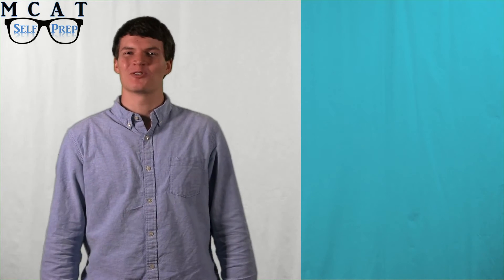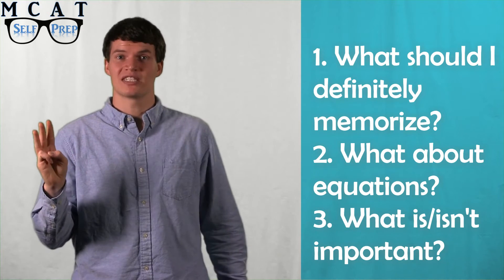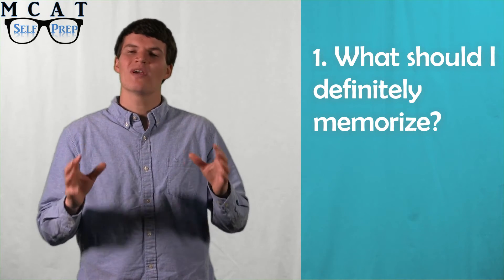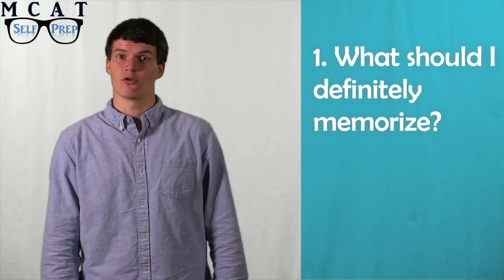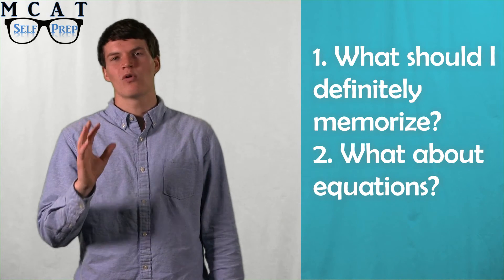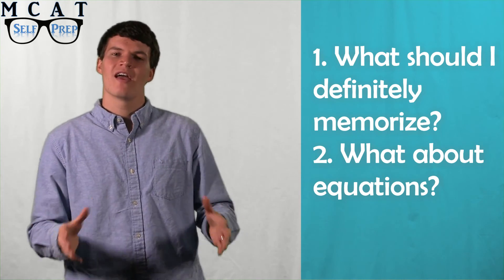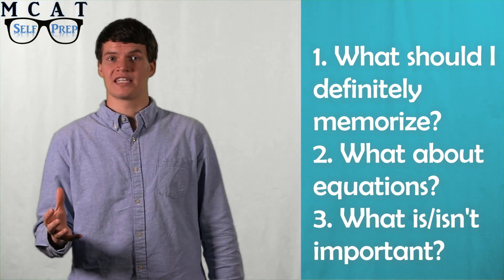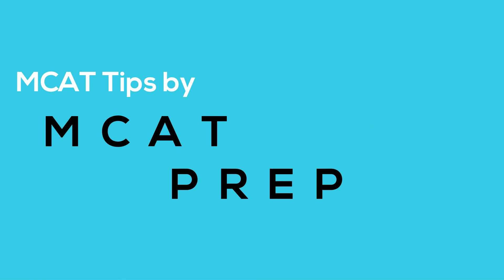What Should I Memorize for the MCAT? - 99th Percentile MCAT Tips